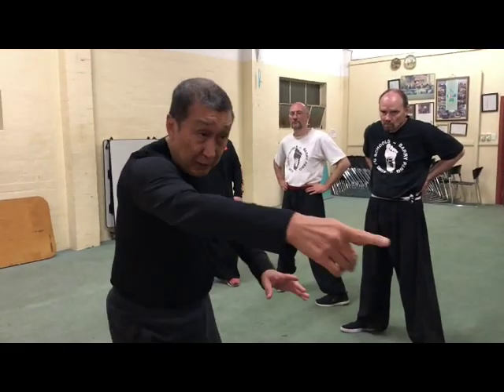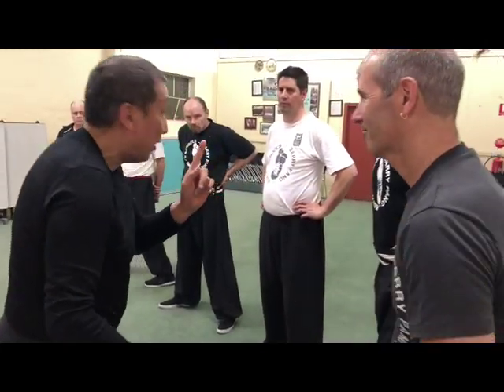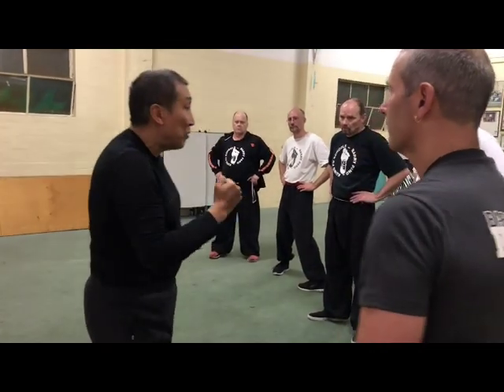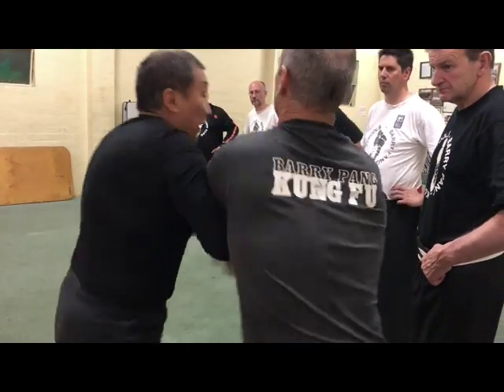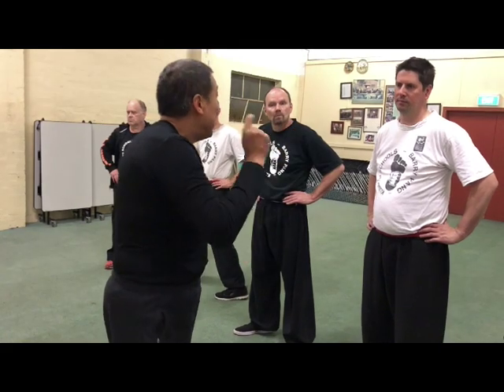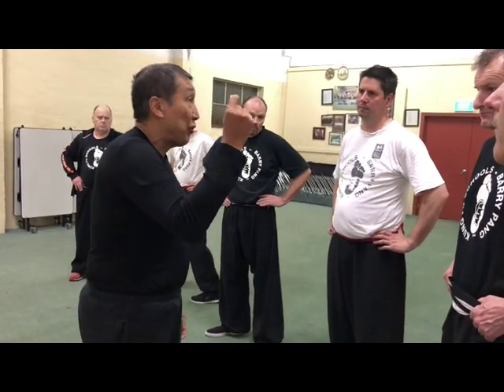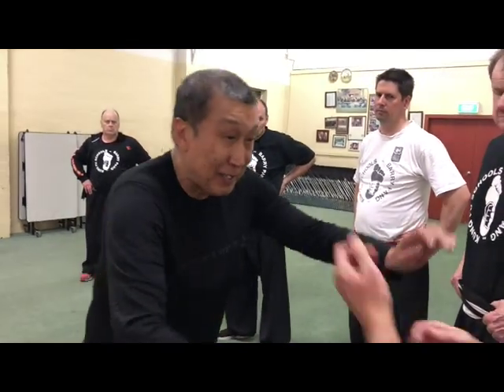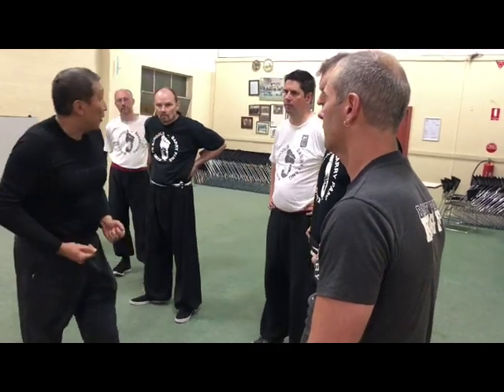Applying Chi Sao to fighting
People who say that Chi Sao can’t be used in fighting are missing the point. It is a training tool that enables the Wing Chun way of fighting, involving sensing and responding to your opponent through feel.